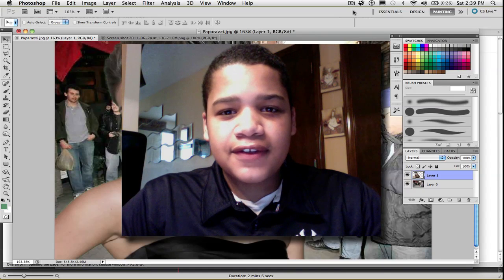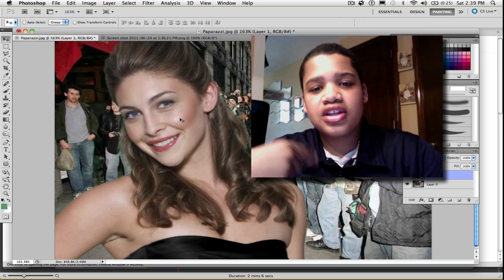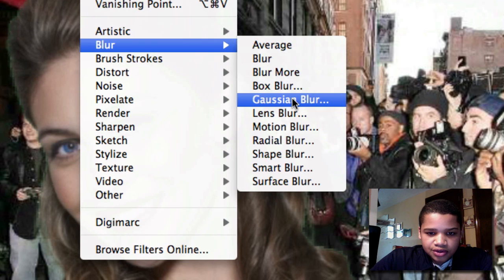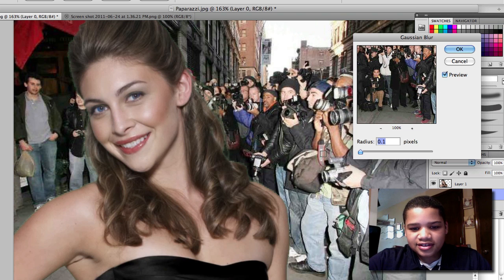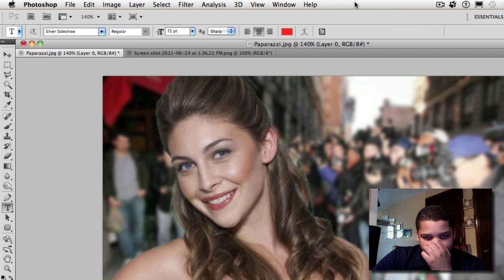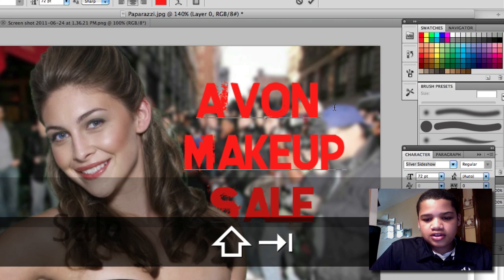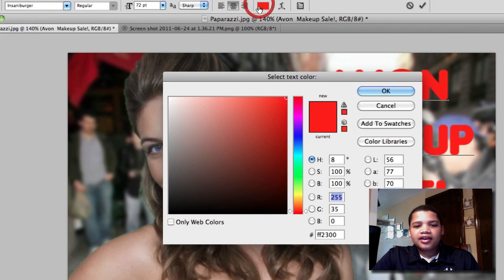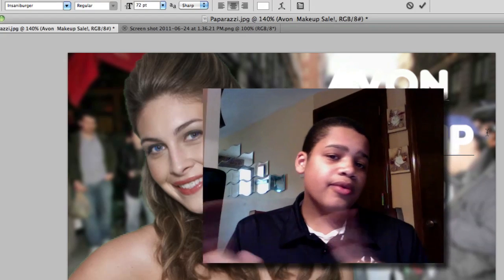Make an Image Appear 3D in Photoshop CS5